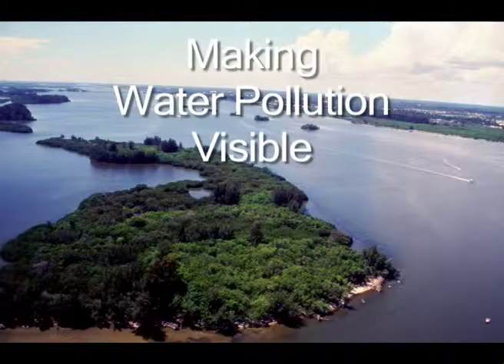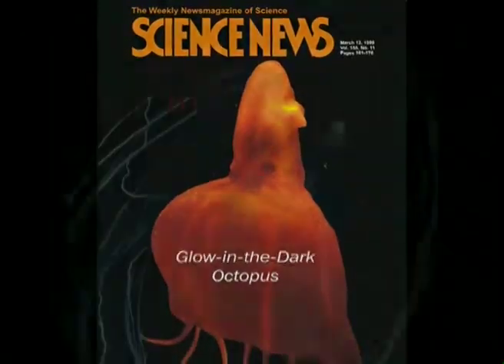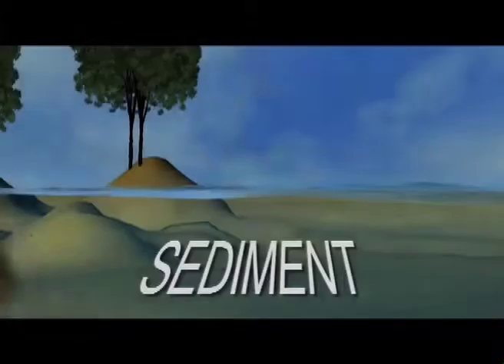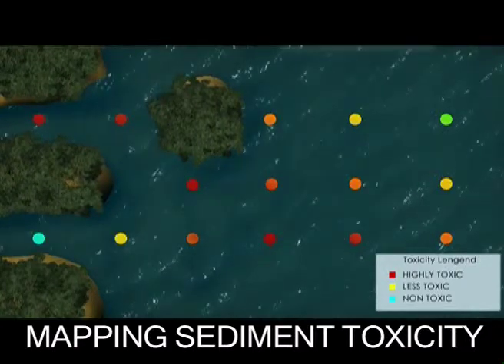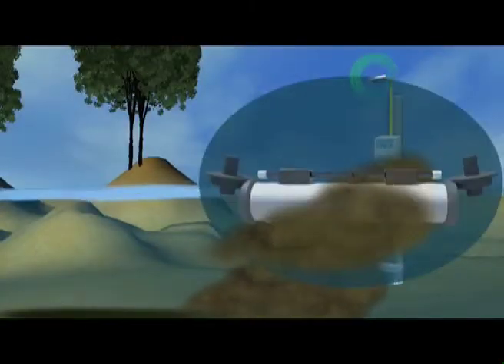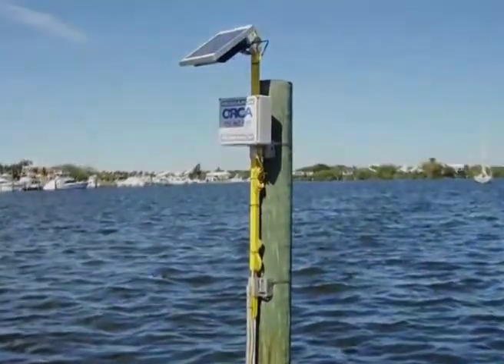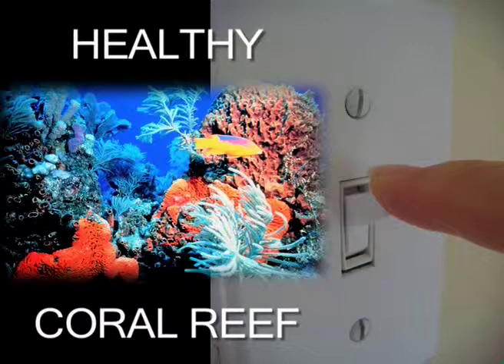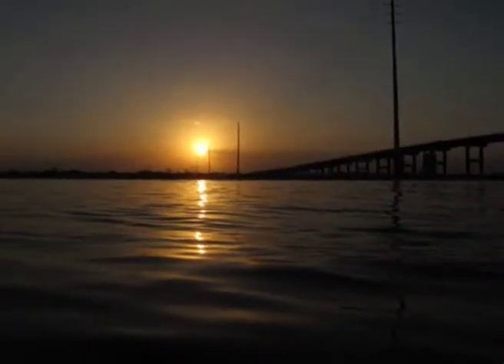Making Water Pollution Visible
Dr. Edie Widder describes how her research on improving water quality monitoring in Florida's Indian River Lagoon can be applied around the world.